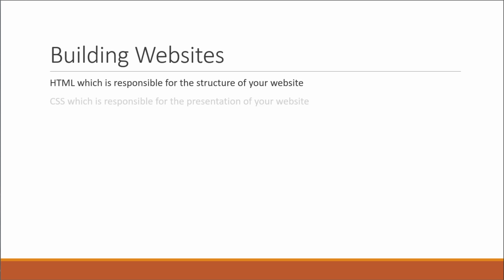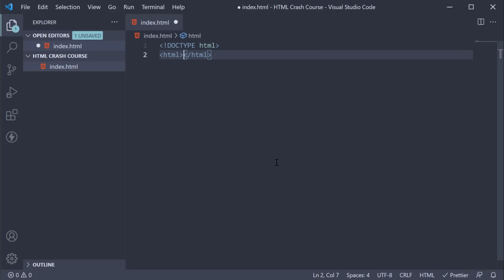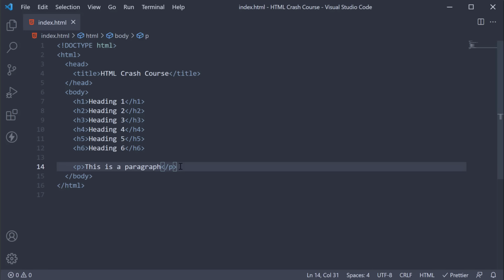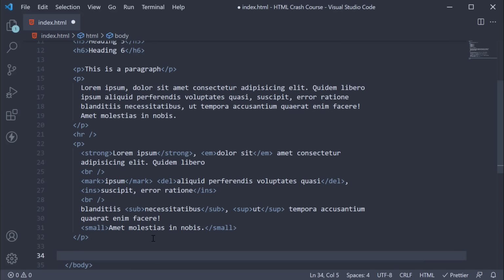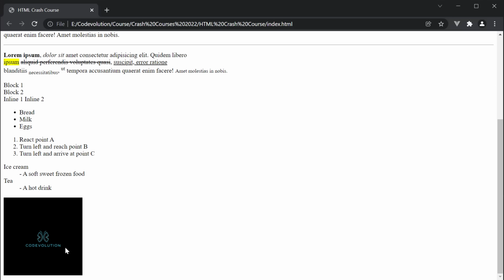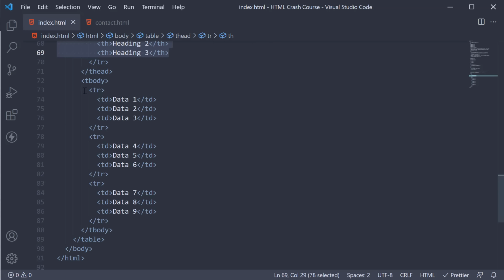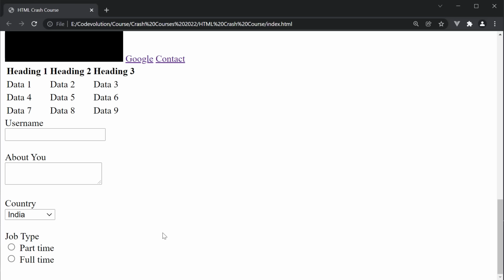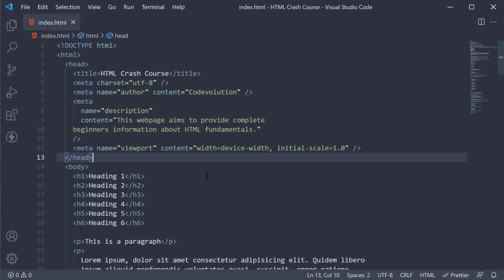HTML Crash Course - Tutorial for Complete Beginners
Timestamps
00:00 - Introduction
01:08 - Before we begin
02:51 - Setup
04:27 - What is HTML?
05: 39 - Hello World
07:08 - HTML Element
08:00 - HTML Document
11:38 - Formatting Text
19:46 - Inline Text Formatting
23:38 - Div and Span Tags
26:00 - Lists
30:18 - HTML Attributes
30:42 - Images
33:08 - Links
36:34 - Tables
40:23 - Forms
50:28 - Semantic HTML
53:15 - Head Tag